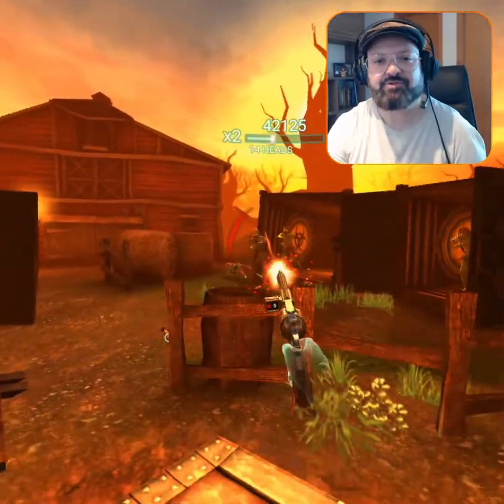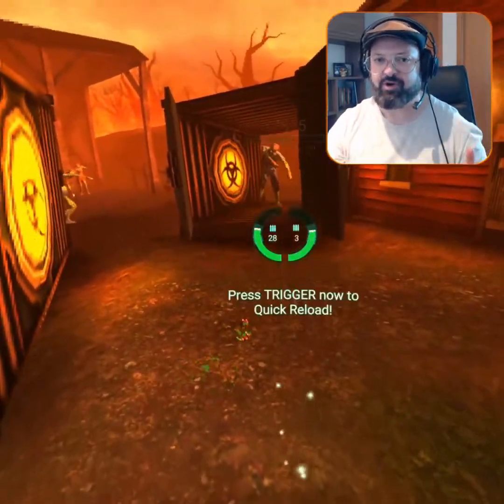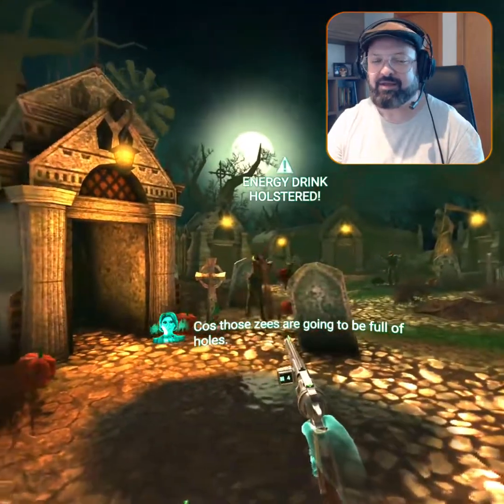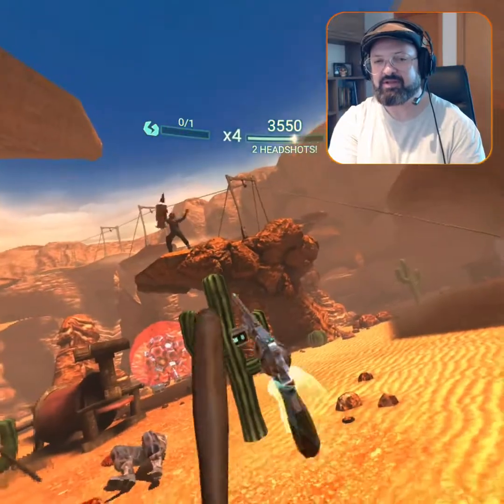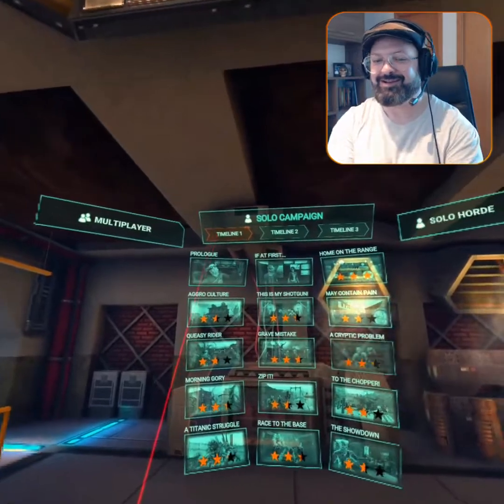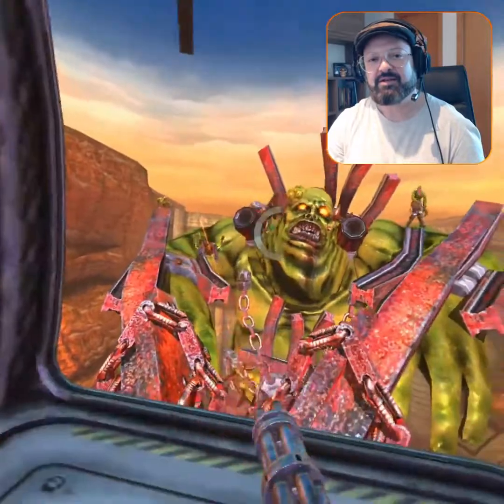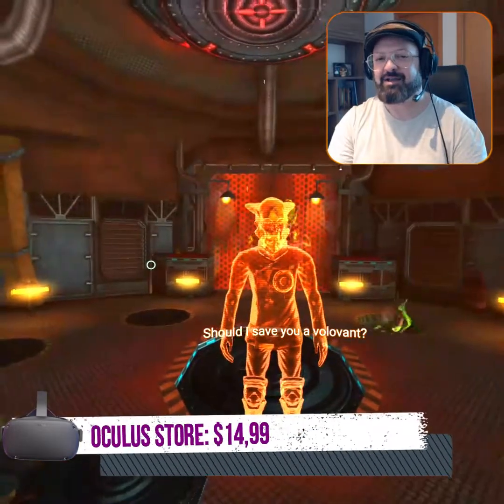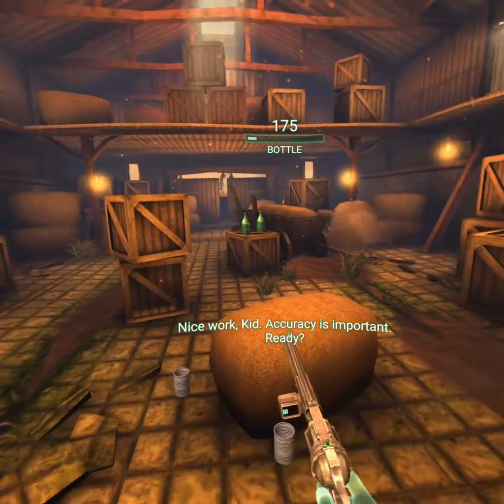Drop Dead Dual Strike Edition - Campaign Review - English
Oculus Sinopsis:

IMMERSE IN ADVENTURE
Experience a thrilling story told across three chapters.

HACK AND SLASH
Get up close and personal with all new melee weapons! Hack off limbs and hurl axes at the shuffling undead. Deflect spitter slime with baseball bats and hit a home run with a zombie's head!

DUAL-WIELD WEAPONS
Wield two weapons at once. Double the firepower, double the damage!

EXCITING MULTIPLAYER
Team up with a friend in horde mode and hold back the undead together!

DODGE DAMAGE
With the Quest’s six degrees of movement, you can duck, dip, dodge and dive avoiding spitter slime and rocket attacks.

BRUTAL HORDE MODE
Test your mettle in horde mode in four arenas. Hold back against increasingly challenging waves of the undead either on your own or with a buddy.

BUY ON QUEST, PLAY ON RIFT
Purchasing Drop Dead on the Quest will grant you a free copy for the Oculus Rift for the same player account. Cross play between Rift and Quest is also supported.